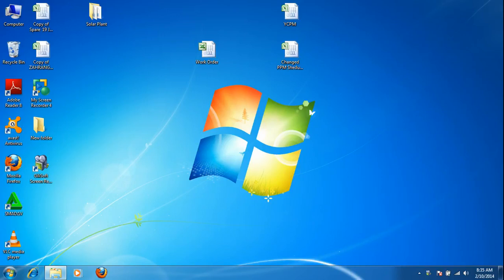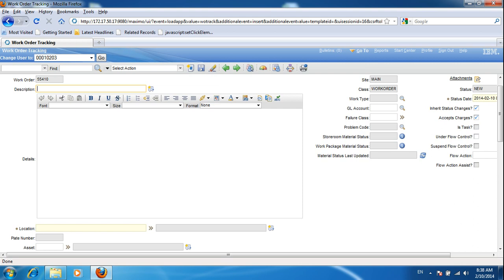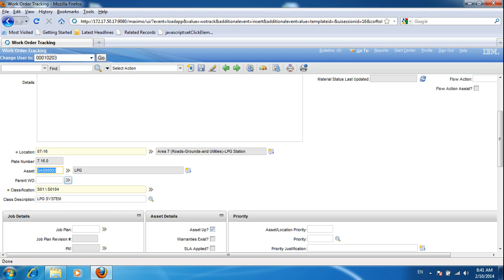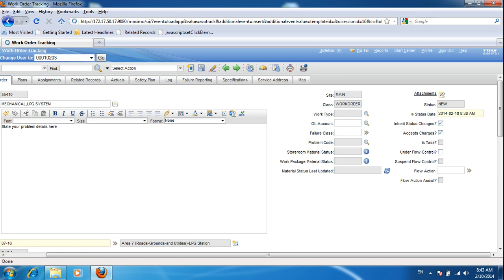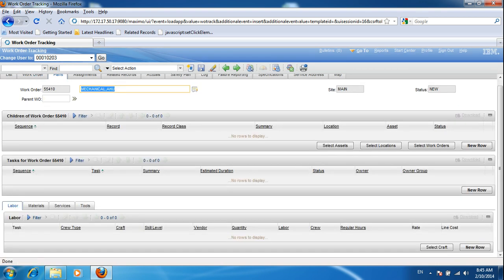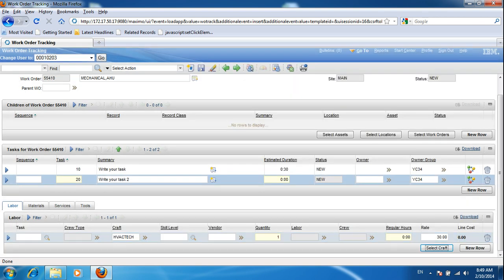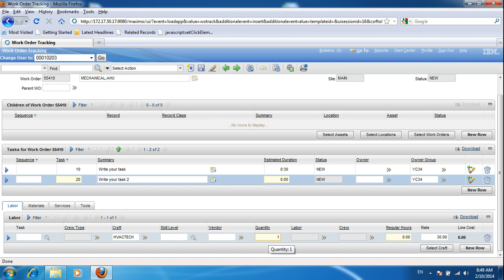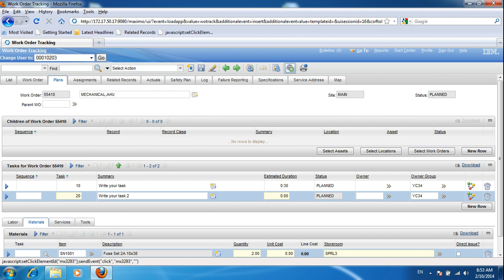How To Create Work order in Maximo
This video tutorial teaches you how to create a work order in Maximo. Just follow carefully the steps shown in this video.